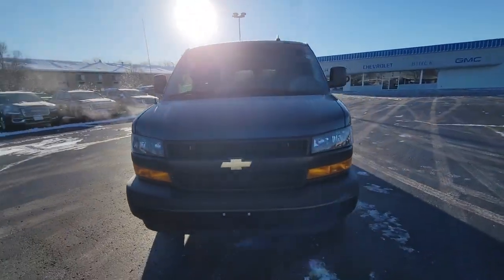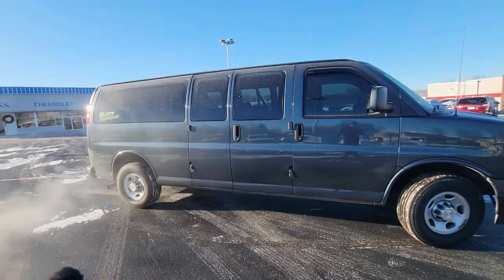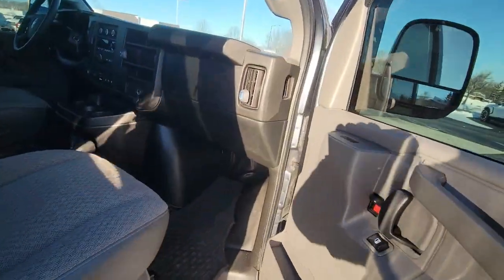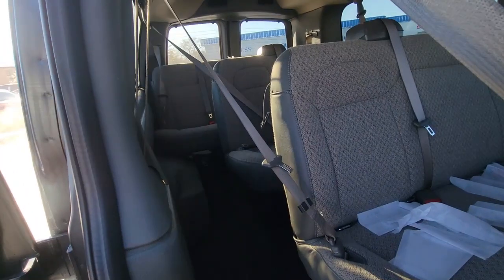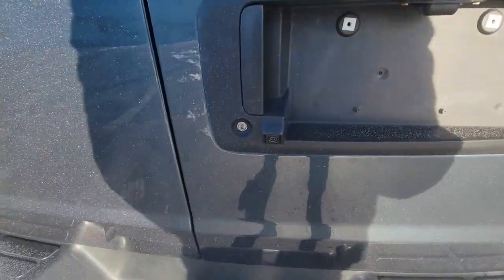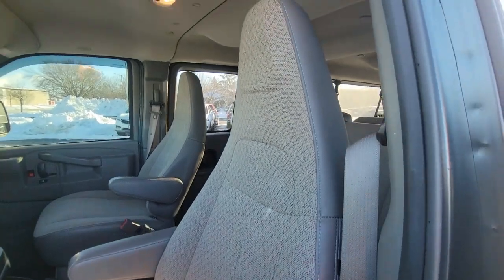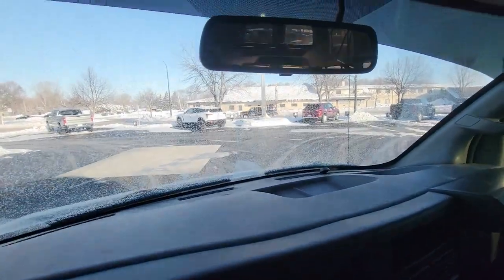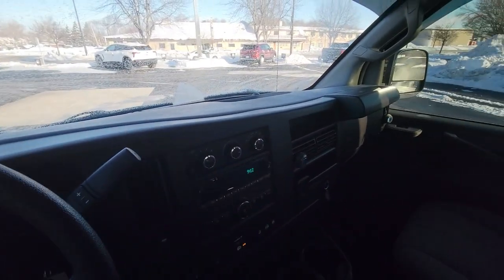PRE OWNED 2019 CHEVROLET EXPRESS PASSENGER LS RWD FULL SIZE PASSENGER VAN for David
PRE-OWNED 2019 CHEVROLET EXPRESS PASSENGER LS RWD FULL-SIZE PASSENGER VAN
VIN: 1GAZGNFG4K1362276 STOCK: P3026C